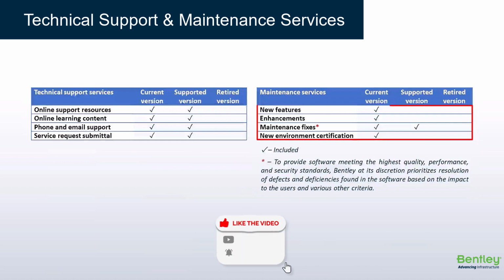Technical Support and Maintenance Services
Bentley expert explains about Technical Support and Maintenance Services  and how it works.